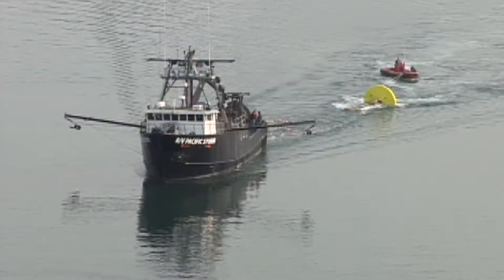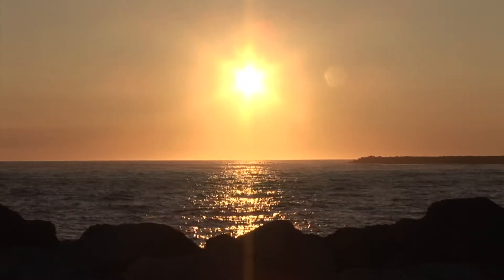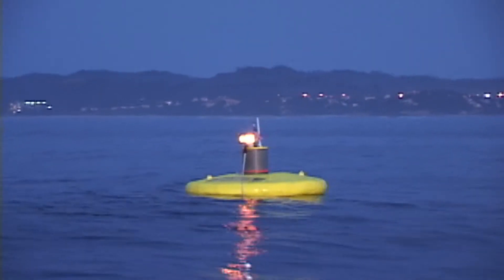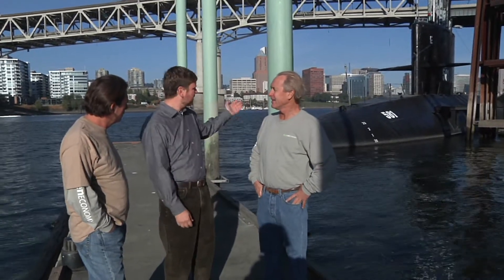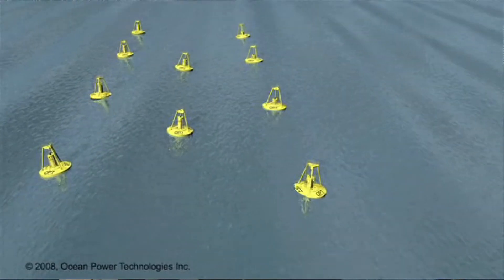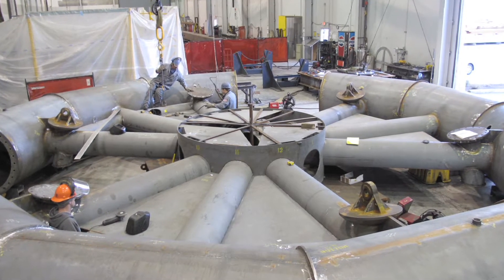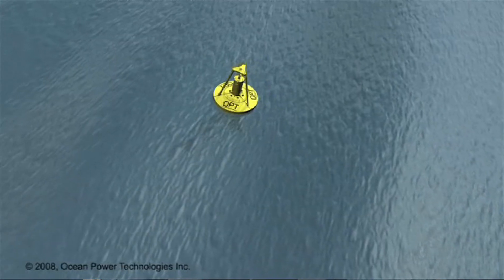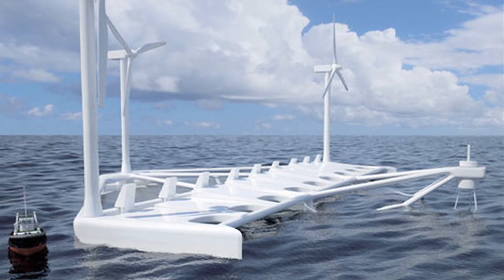Oregon Wave Energy Trust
Don & Andrew talk with Jason Busch, Executive Director of Oregon Wave Energy Trust about the maturing of wave energy in Oregon.